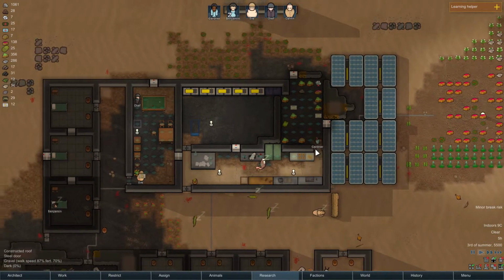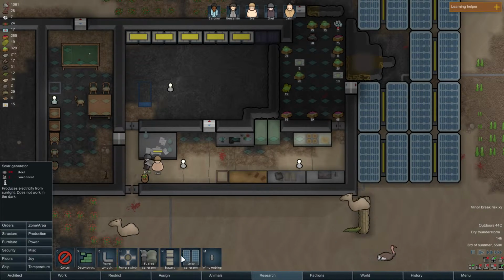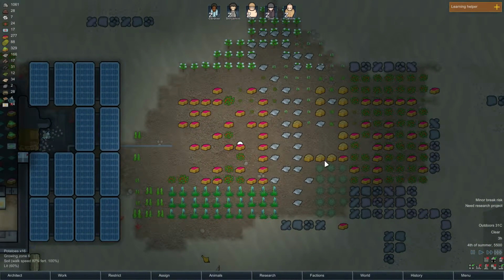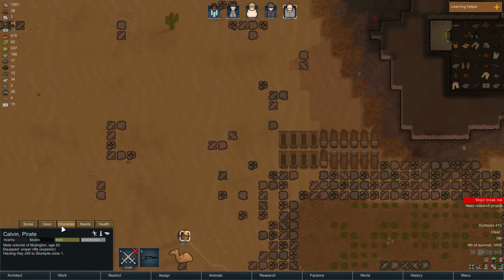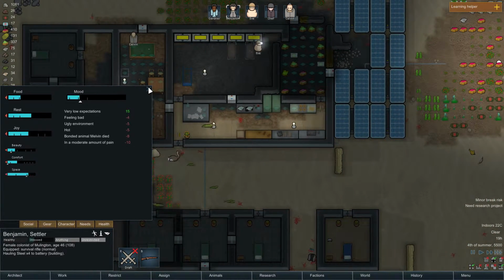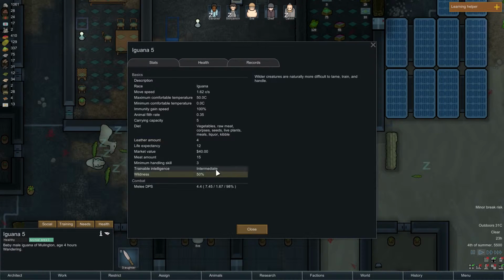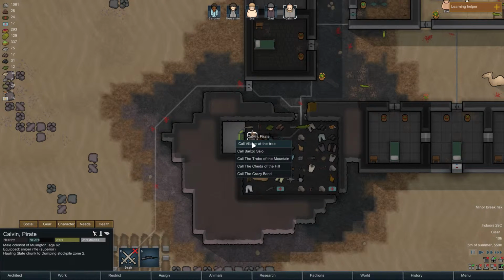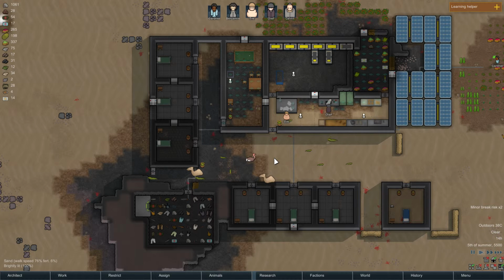Rimworld (15c) 10 | So many baby iguana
Another crash, another new opportunity to set up a base and try to survive in these harsh conditions.